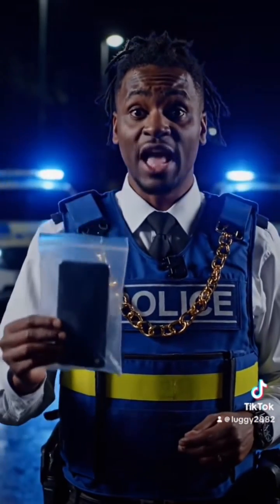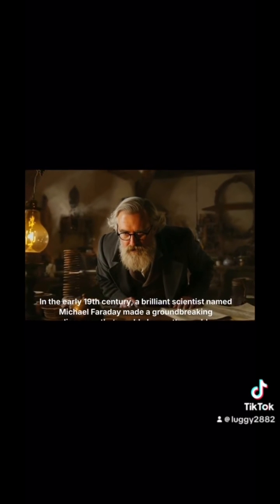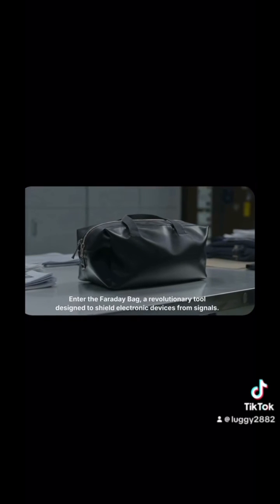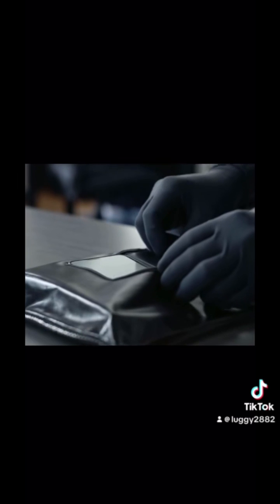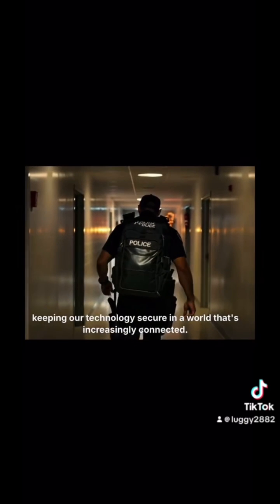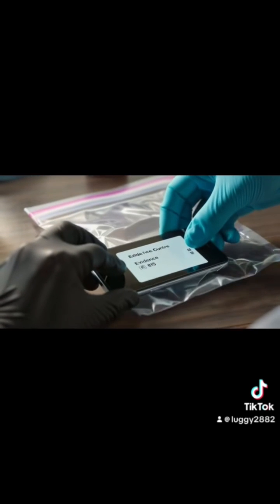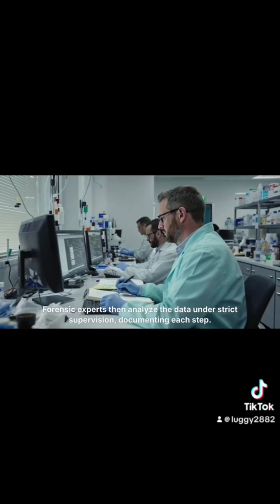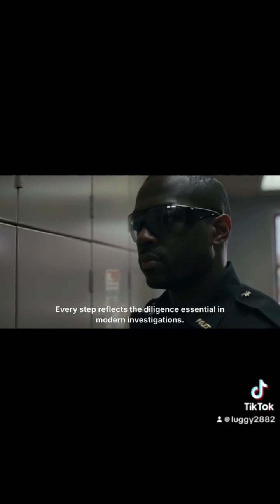Jay text to Brad explained. Jay last text. Faraday evidence protection. Jay Slater Jays Law UK Gov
SNAP CHAT  30 - 31 day issue explained for the Mug who cannot turn a phone on.

The 31 day rules on snap chat, if i send a message but you do not open it - then that message has gone from my phone to the snap chat server and delivered to your phone.
If you phone is not on for 31 days you message get deleted by snap chat server.

Unless you open it in your app, it will be deleted in 30 or 31 days by snap chat server.

If i send a message but not in contact with a mast,  and then my phone dies - it will not be sent to snap chats server- how can it be if its not connected to wifi or a cell phone tower - the message stays stuck in the phone app never passed to snap chats server for delivery.

But when the phone sending that message eventually get charged and turned on  - then comes into contact with a cell tower or wifi  - then it will send that message that has sat on the phones snap chat app becuase it never did get to the snap chat server.

What happens POLICE and CG, they put the phone into a faraday bag immediate to preserve its content -- then take it to a faraday cage- in the cage they can then charge and turn it on - and scrape the info from it to pc storing all its data.

Then turn it off again before it leaves the cage.  Inside a cage or faraday bag it can not connect to a mast.

The mast sends electromagnetic waves to the phone - faraday cage also has copper chain type shields down all walls stopping that signal - in fact the incoming signal from a mast is what can stop that signal as the energy transfers to the copper chains and that creates another magnetic wave cancels out the one coming in.
You then need to understand electrons..

If you know how electric is created in a copper wire with a magnet you kind understand how this works..

Electricity generators are made with copper coils and magnets..

Drill are generators but work in reverse - you power the copper coil its spins becuase of the magnets..

 Remove a battery from a drill and spin the drill chuck, the drills electric motor you would then create electric instead and actually it becomes a generator of electric-  - haha ;)  Pop the battery back on now the battery turns the generator into an electric motor again..

So back to faraday cage - so a phone inside that cage sending waves out also stops the power from the phone signal exiting that cage.

No external mast or any form of contact blue tooth wifi - no type of signal can get to or from that phone.

The reason for that is a phone could be accessed and data wiped before the police grab the data.

So to preserve the data they pop it in to faraday bag then take it to the cage then remove it from the bag-  But that where data will be removed.

So it has not contacted a mast from the day Jay last had it till the day Debbie turned it back on.

The text message when sent by Jay would stay stuck in the phone.

The 30 day rules on snap chat, if i send a message but you do not open it- then that message has gone from my phone to the snap chat server and to your phone.  Unless you open it in your app it will be deleted in 30 days.

if i send a message but not in contact with a mast and then my phone dies - it will not be sent but stuck in the phone app.

So when the phone - is eventually turned on, then connects to a mast,  that last message will now get sent to the snap chat server and to the recipient phone.

In Jays case that was to Brad.
Triggered by Debbie turning Jay phone on and it connecting to mast or wifi at Debbie's home.

That's how and why..